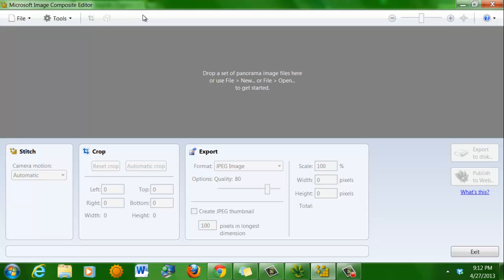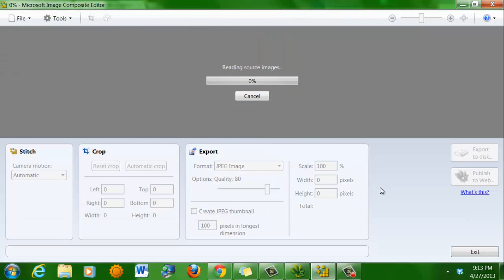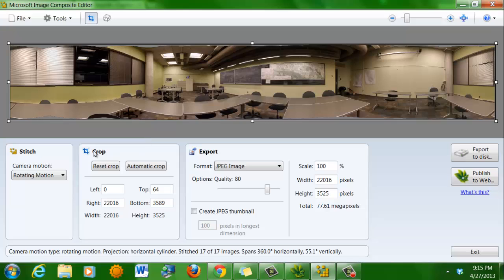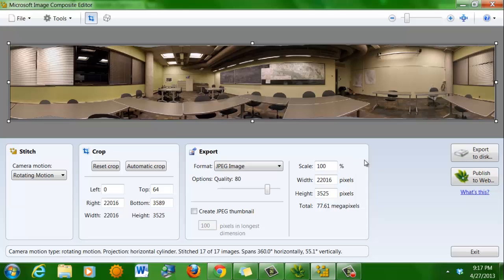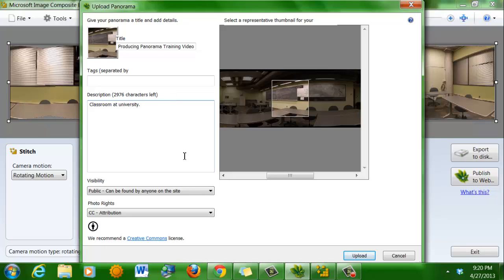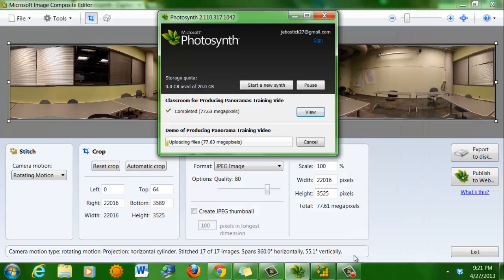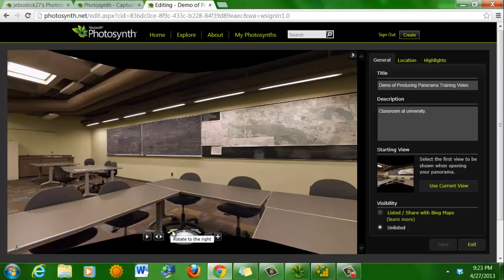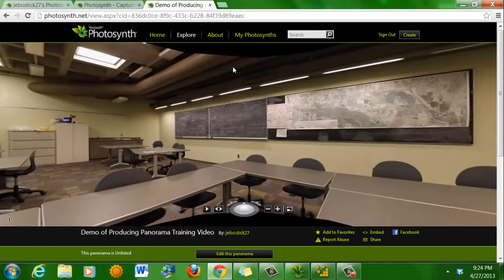Production of Panoramas Training Video: Part 2 Screencast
This is a screencast that follows my -Producing Panoramas Training Video- on how to upload pictures, stitch photos and produce panoramas.